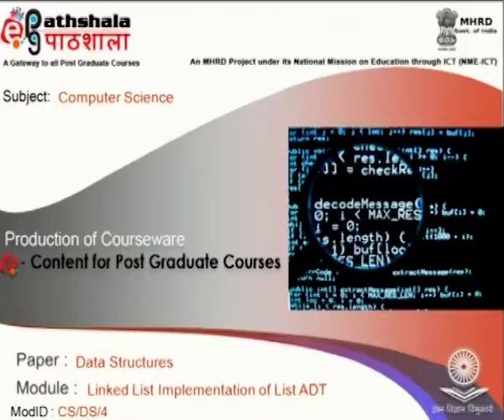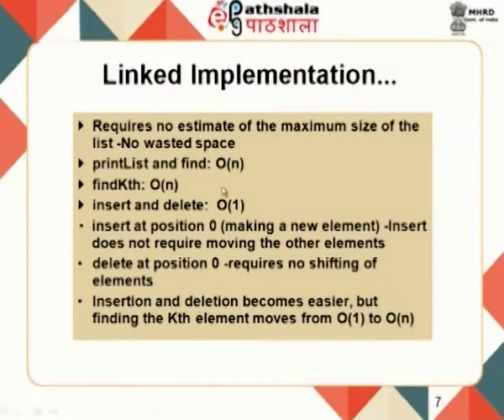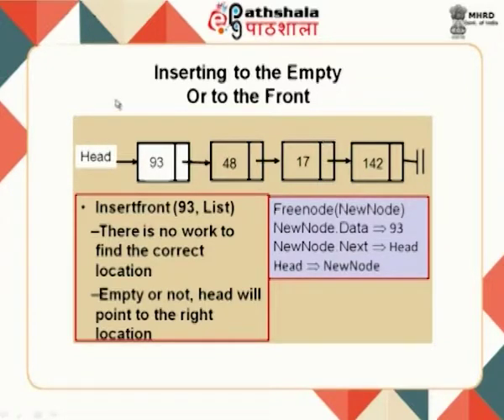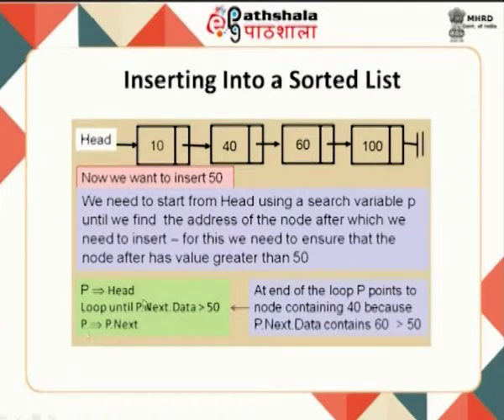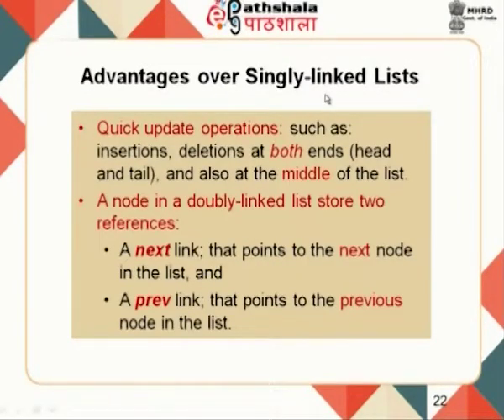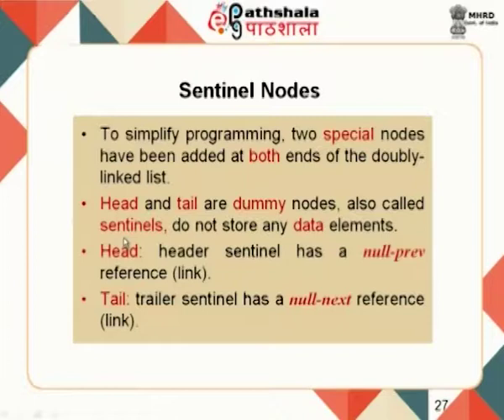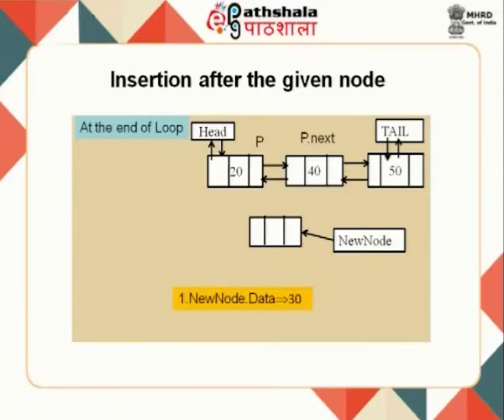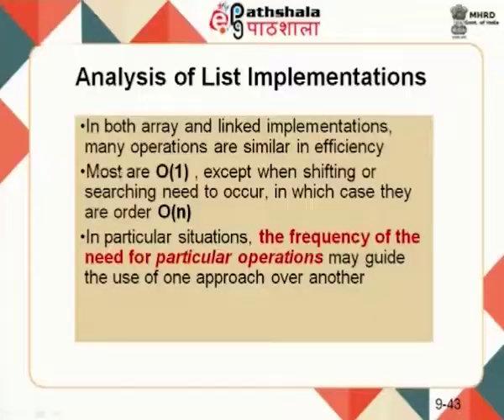Linked List Implementation of List ADT (CH-10)